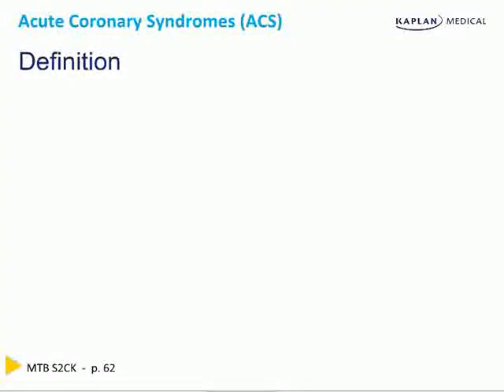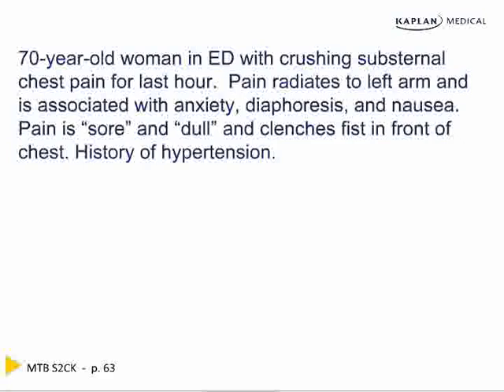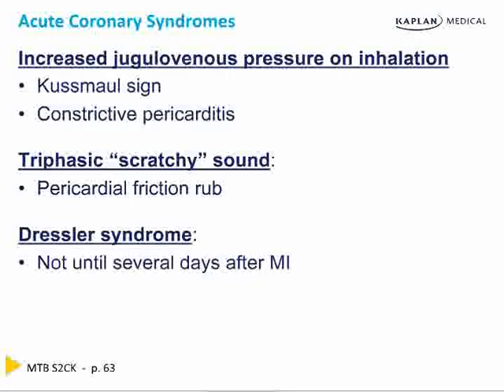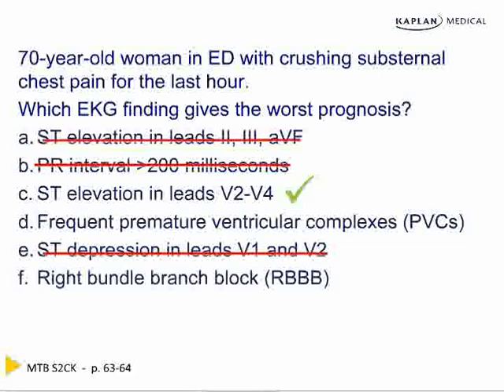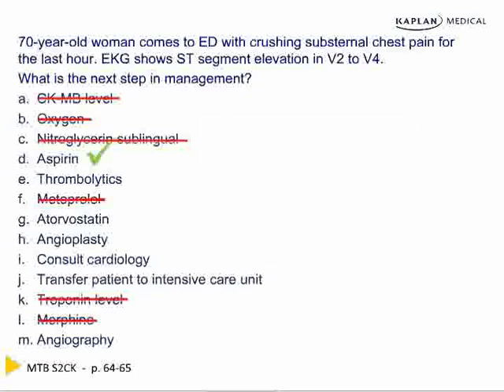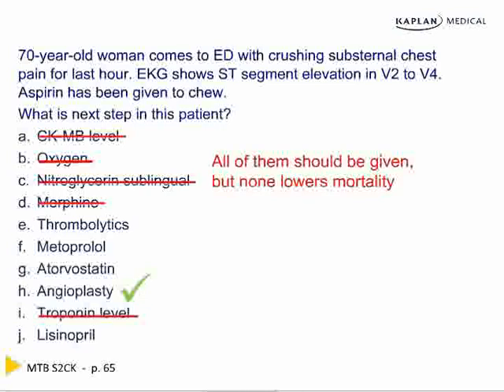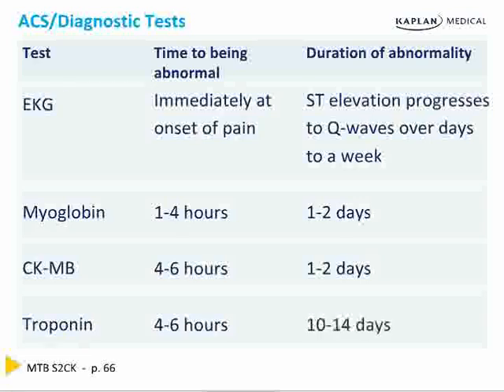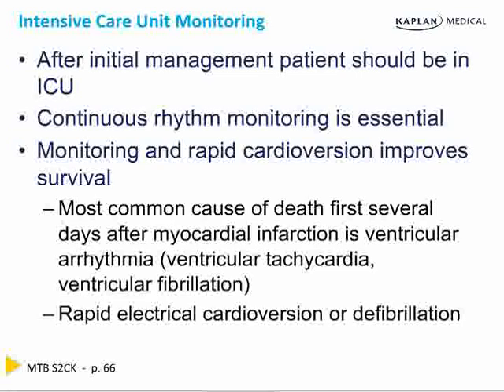Acute Coronary Syndromes : Part 1